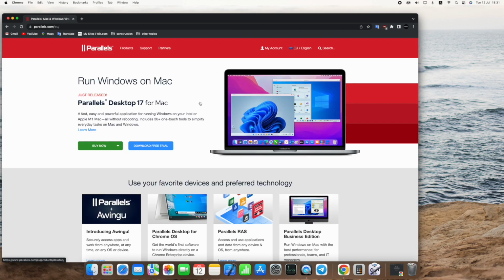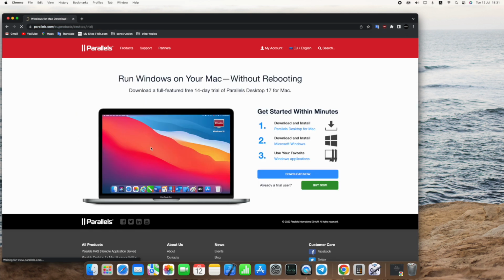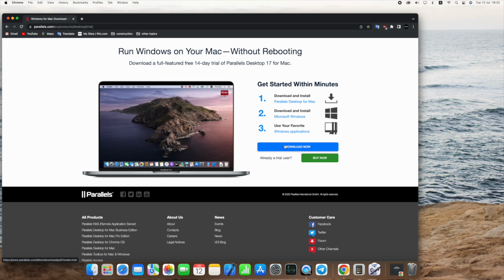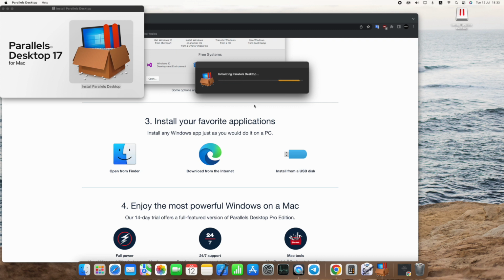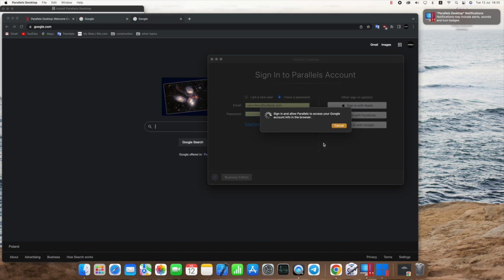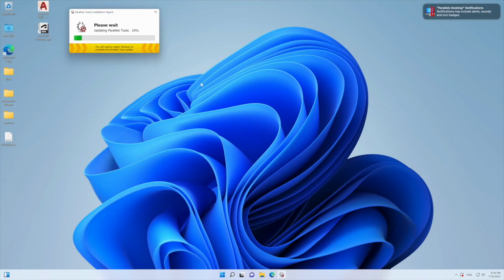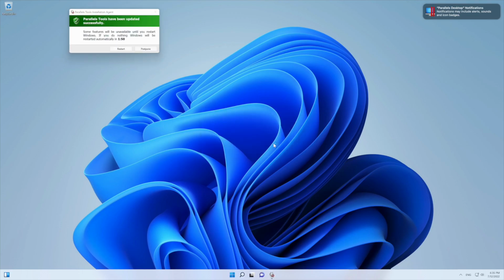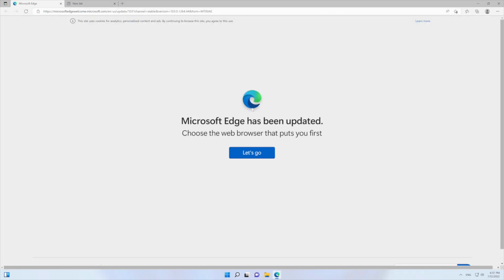How to Install Windows on iMac M1 - EASY!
📐  Costa Projects | SketchUp & Design Videos